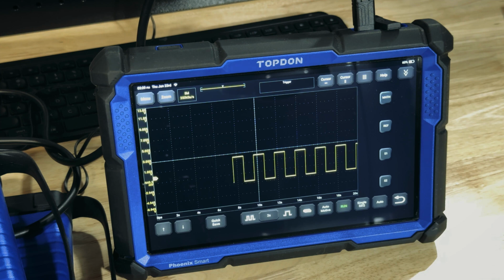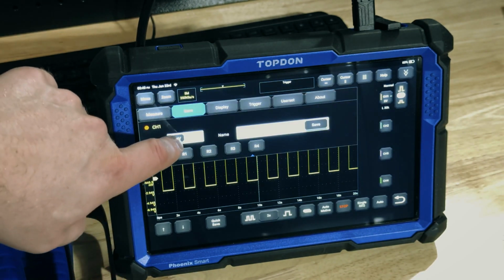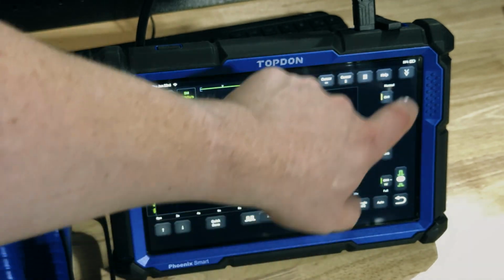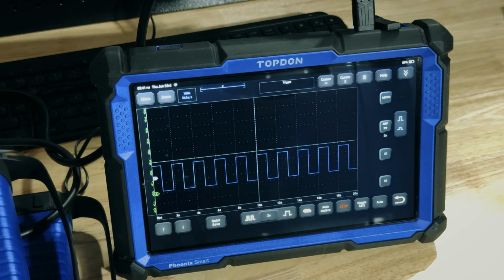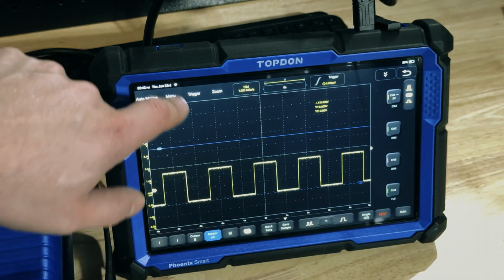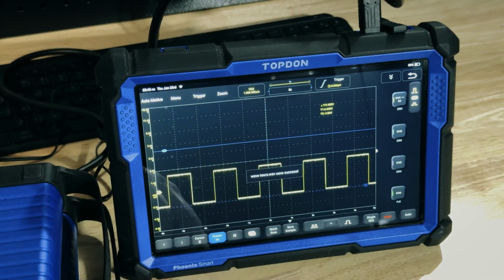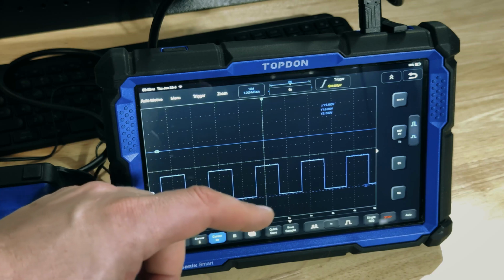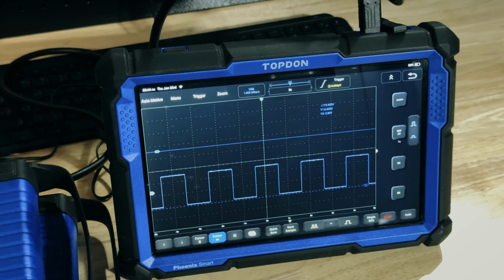Save and Recall Waveforms With Topdon Phoenix Scope- Topdonshop.eu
TOPDON Phoenix 4-Channel Oscilloscope allows technicians to diagnose issues with automotive electronics and wiring quickly. It captures circuit signals swiftly and displays signal waveforms at a slower speed for simultaneous observation and analysis. Furthermore, it can record tested signal waveforms and replay them for further observation and fault analysis. The Phoenix Scope pairs with TOPDON Phoenix Scan Tools and several scope accessories. Optional accessories include 20:1 adapters, current clamps, ignition clamps, multimeter probes, and signal probe wands.